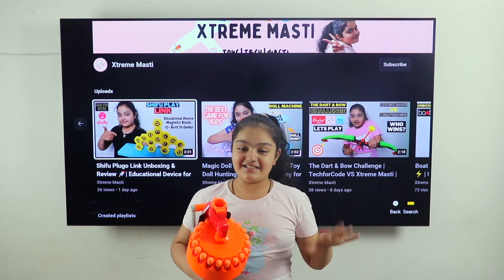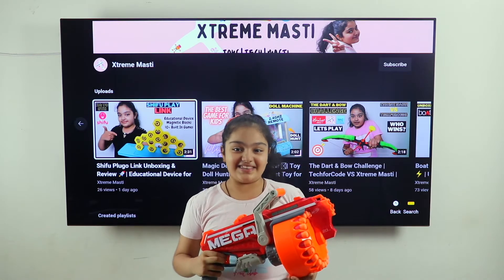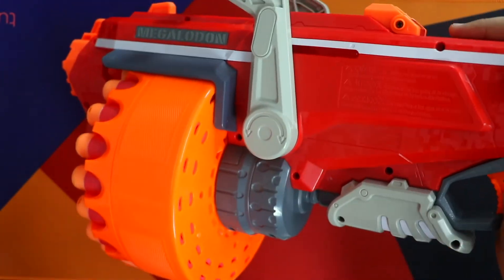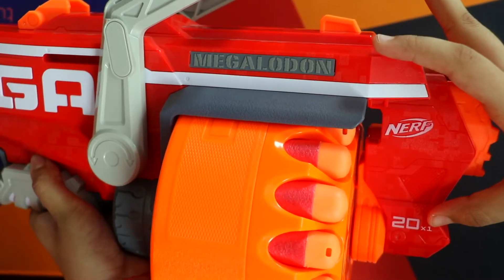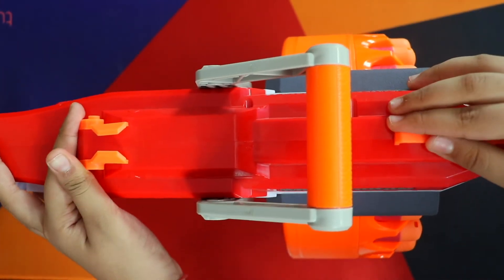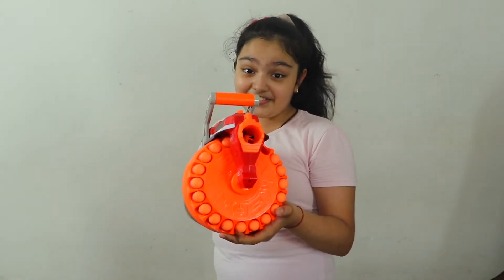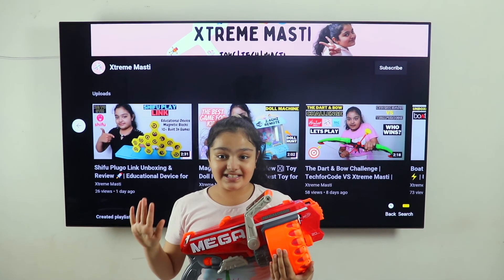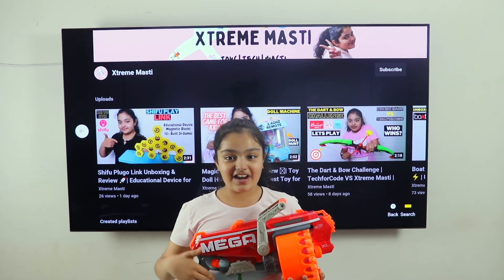Nerf MEGA Megalodon Review 🔫 | Blaster Gun | Beast Gun | Xtreme Masti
Mega Megalodon is a very powerful gun with Support of loading 20 bullets at one time.